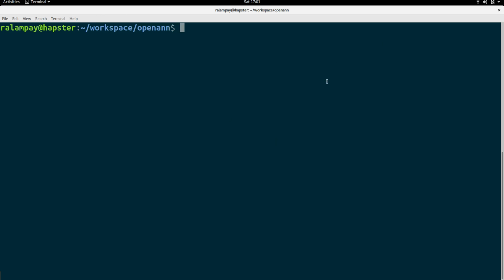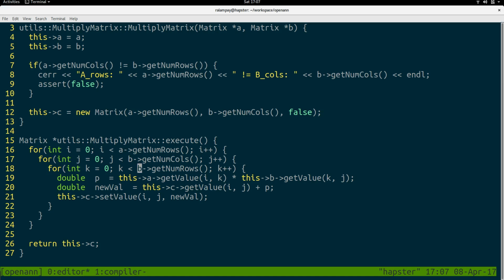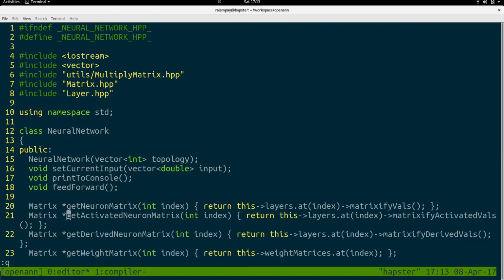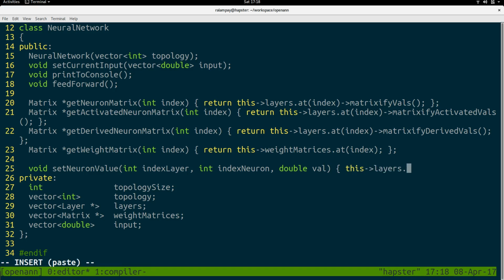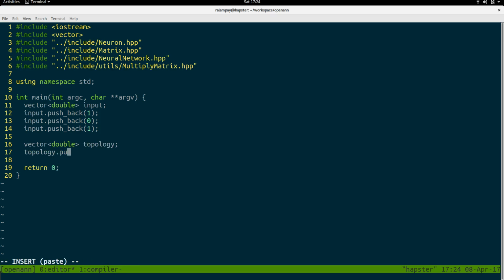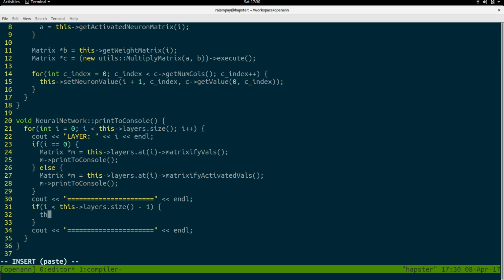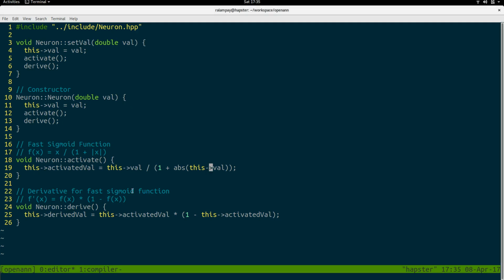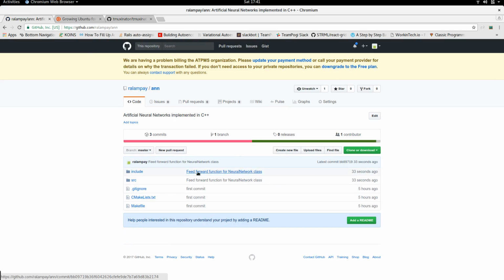Live Coding 2-2: Updates and the Feed Forward function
In this devlog, we discuss the changes in the current workflow, updates on the project on constructing a neural network with C++ as well as the feed forward function. We also validate the results by manually computing feed forward using a spreadsheet.